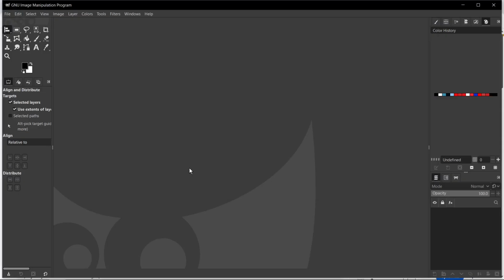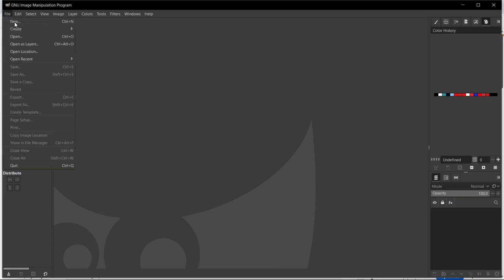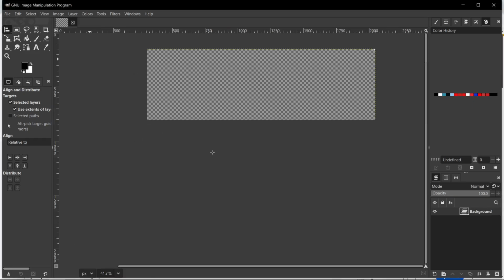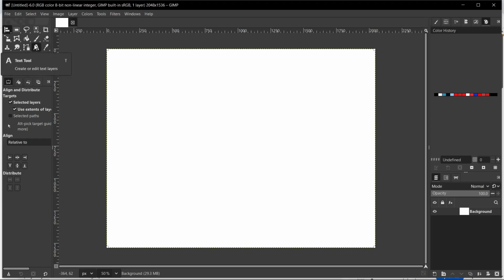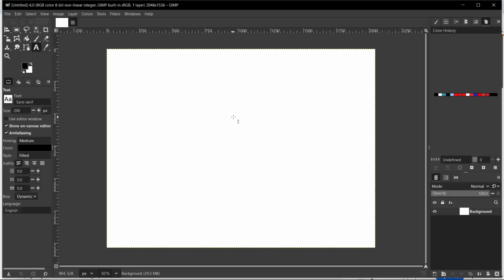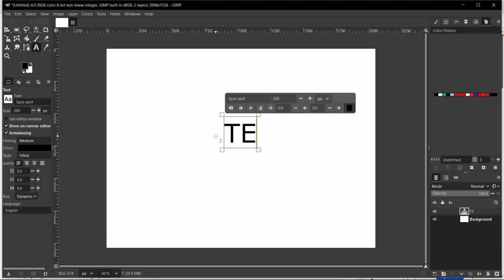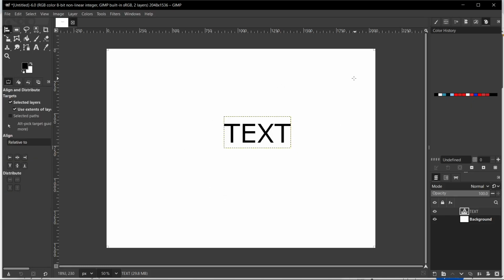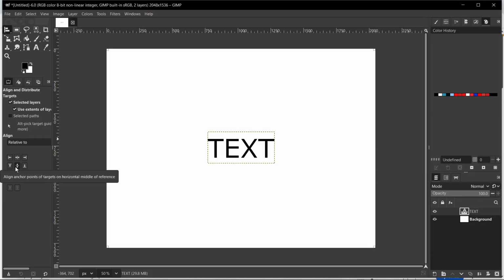How to Center Text in GIMP | Quick Tutorial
How to center text in GIMP is a useful technique for achieving a balanced and professional layout in your designs. Centering text ensures that it is perfectly aligned either horizontally, vertically, or both, creating a clean and organized look. This is especially important for posters, banners, invitations, and any project where symmetry plays a key role. With GIMP’s alignment tools and guides, you can easily position your text so it becomes the focal point of your composition, improving both readability and visual appeal.